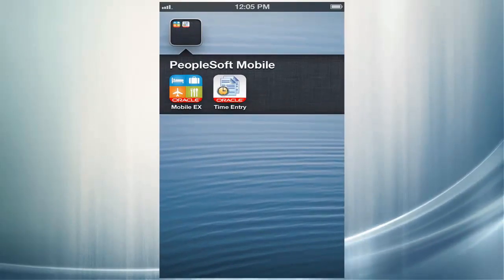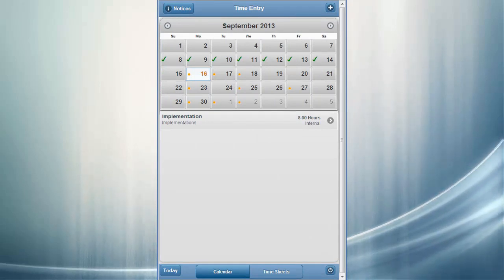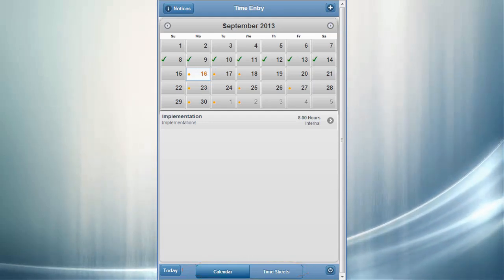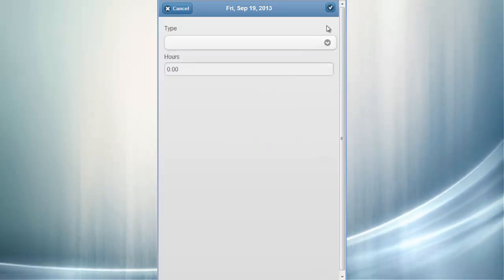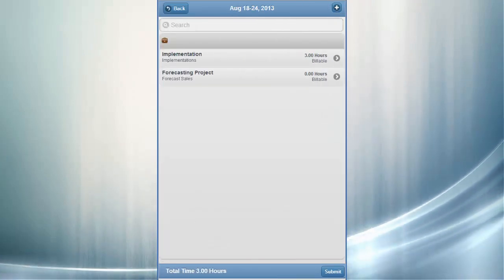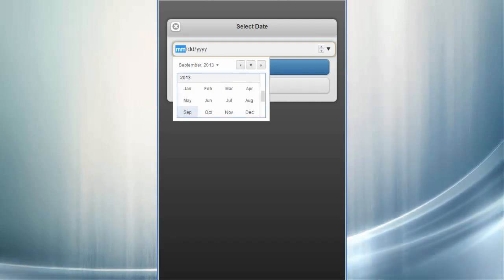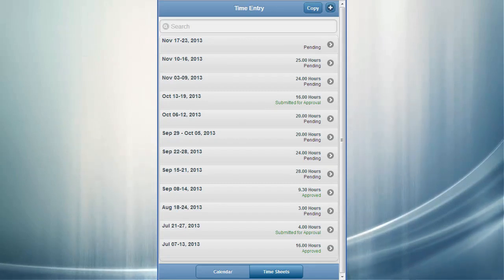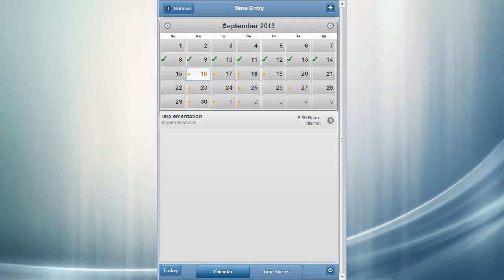PeopleSoft Expenses - Mobile Time Entry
PeopleSoft Mobile Time Entry enables you to enter time sheets for project-based resources on the go, quickly and easily. The contemporary, streamlined user interface provides a simple-to-use tool for capturing project-based time or personal time, submitting time sheets and prior period adjustments, approving employees' time sheets, and more.